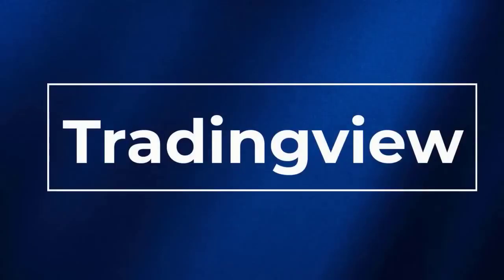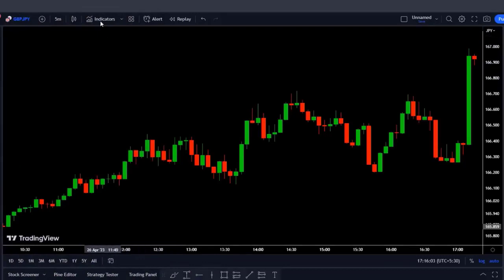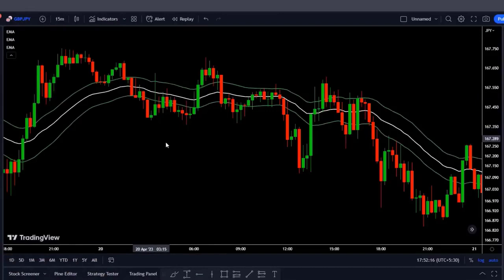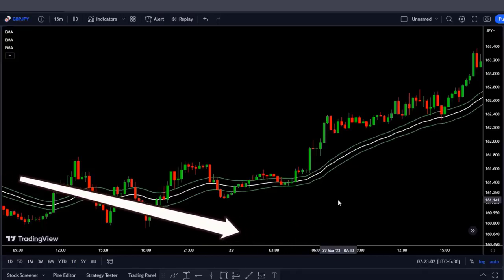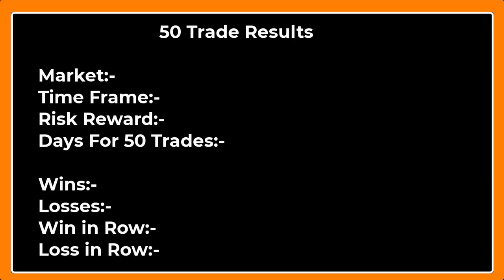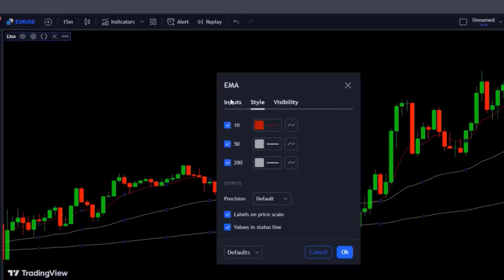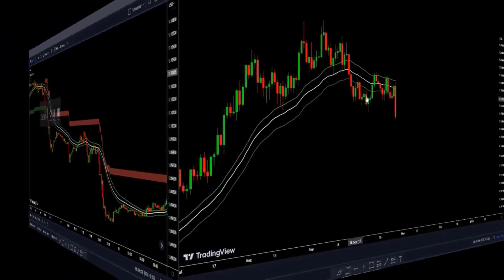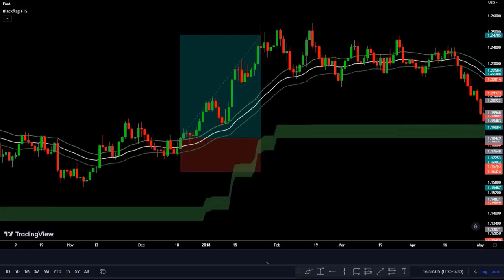Most Accurate Buy Sell Signal Indicator on TradingView With Right Entry Exit Point